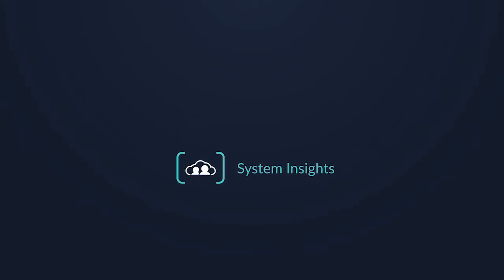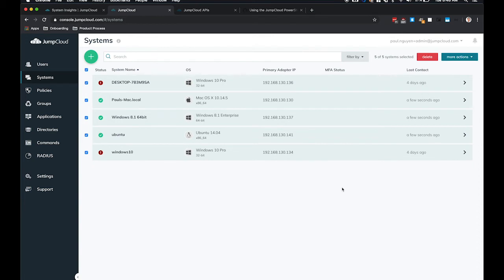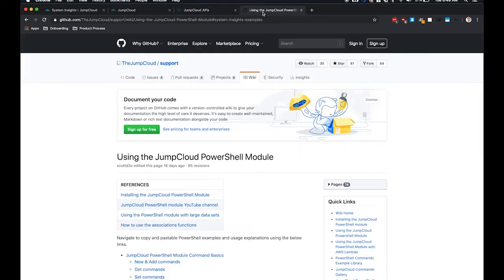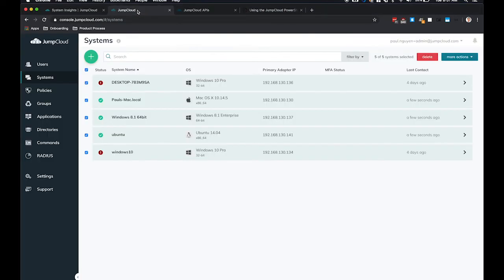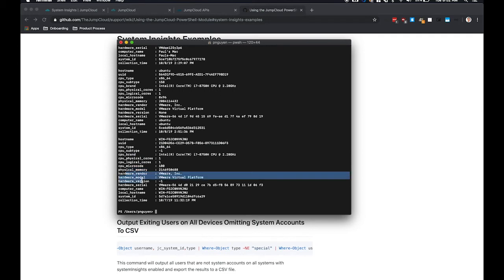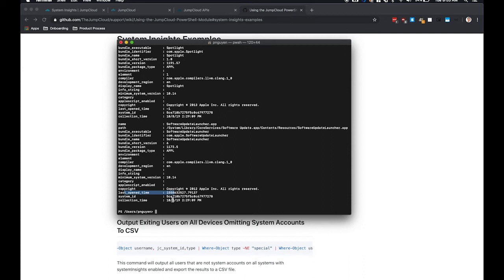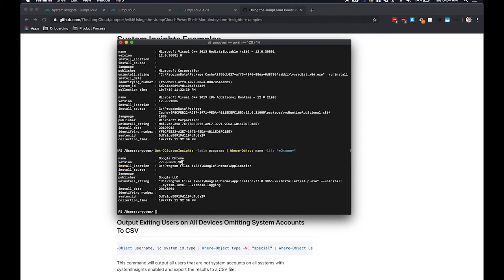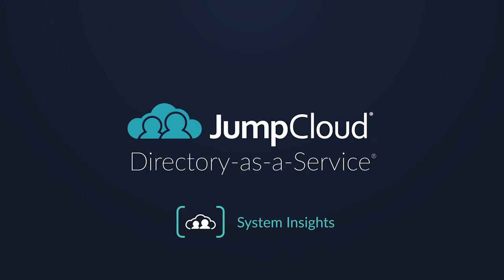System Insights | JumpCloud Tutorial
In this video, we'll be going over System Insights, a new product from JumpCloud, and how you can access it via the JumpCloud PowerShell Module.

Check out the following knowledge base article for more information on this topic